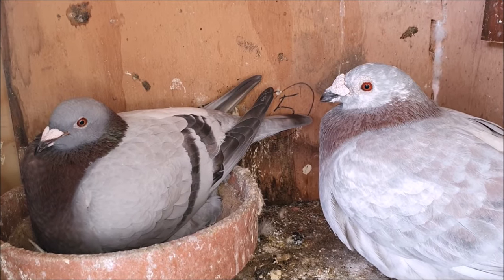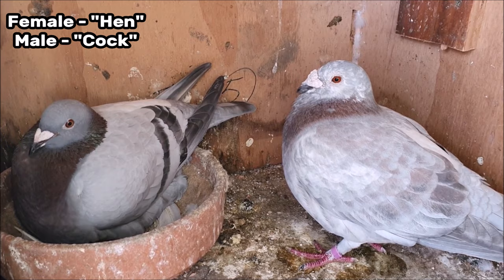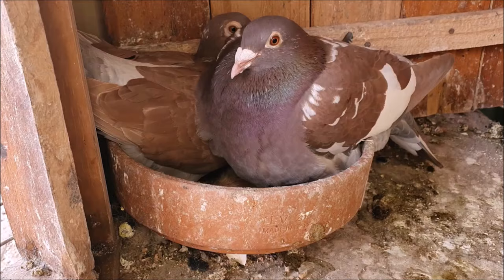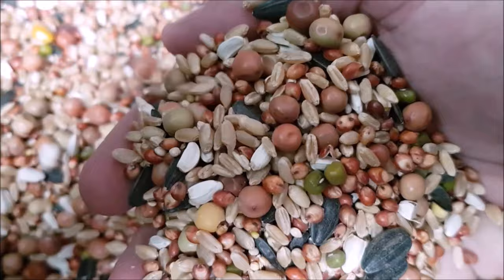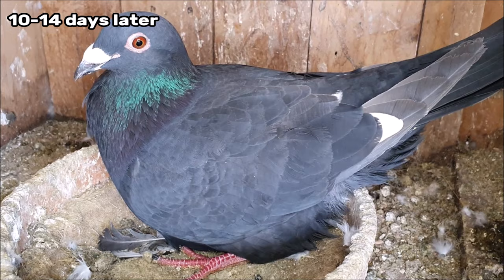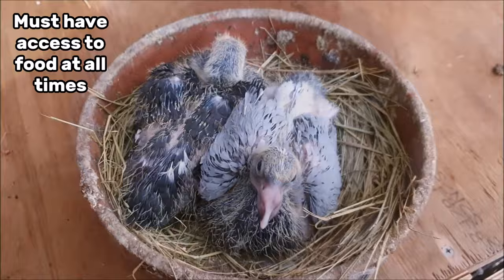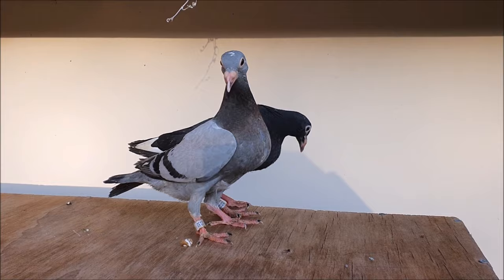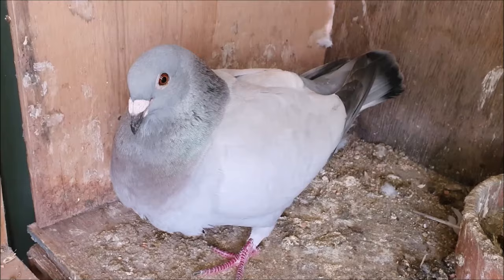How to Breed Pigeons - [Step by Step]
Today we look at a beginners guide to pigeon breeding, step by step!